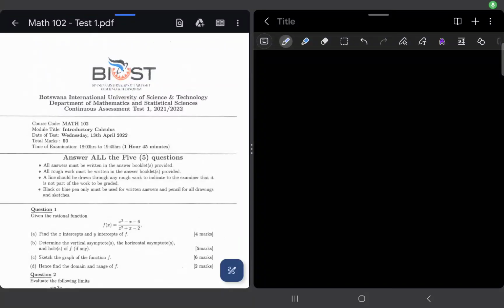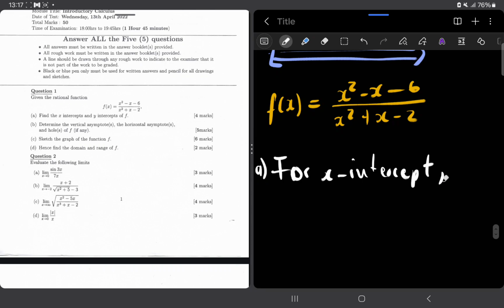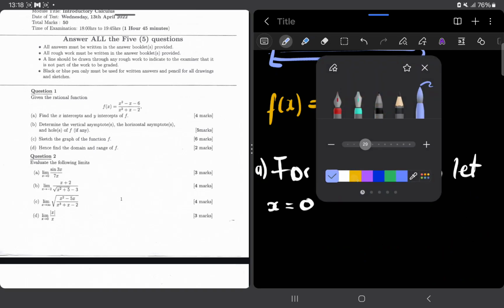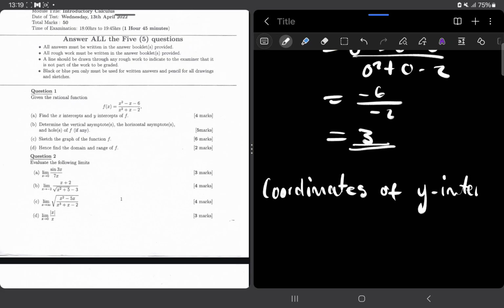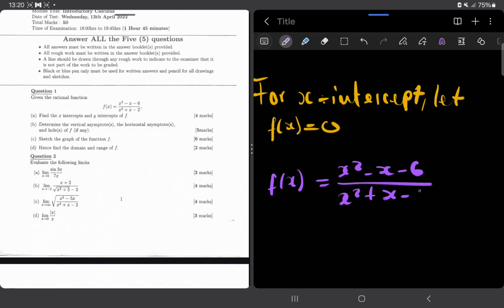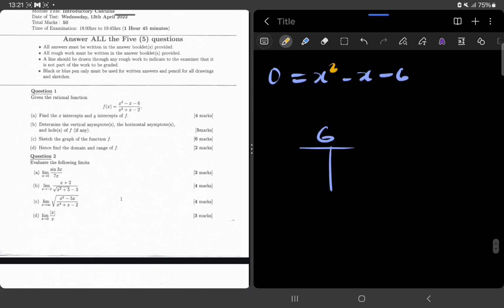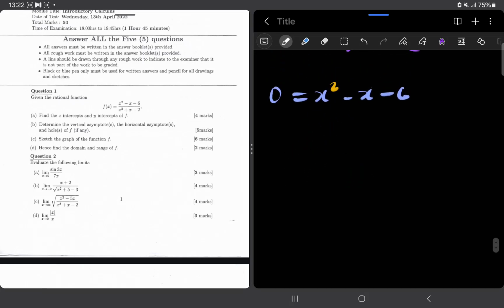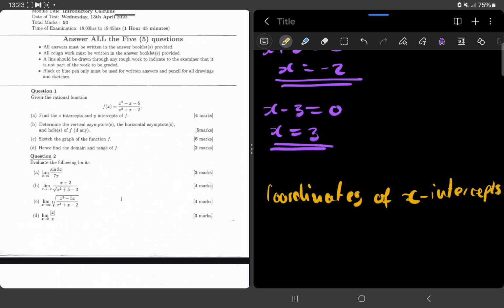Maths Test 1 (2022) - Question 1a